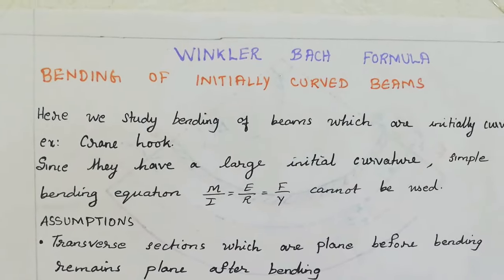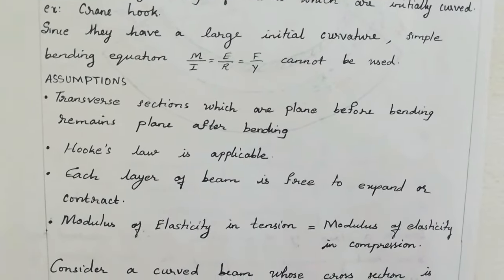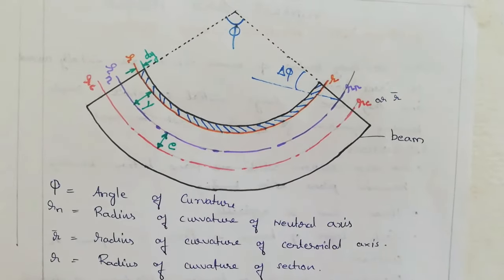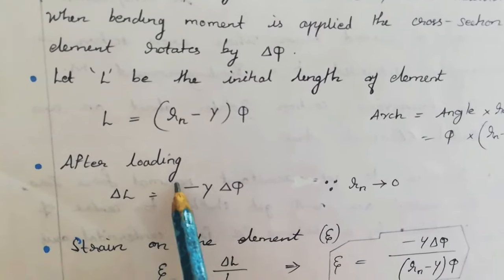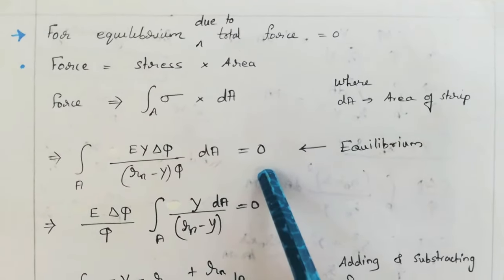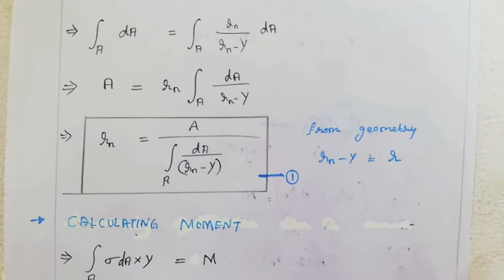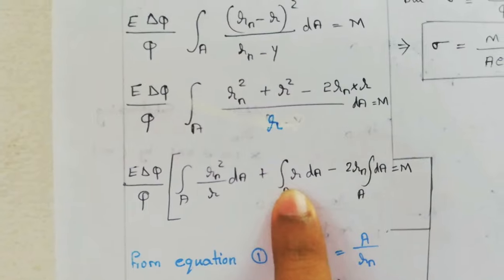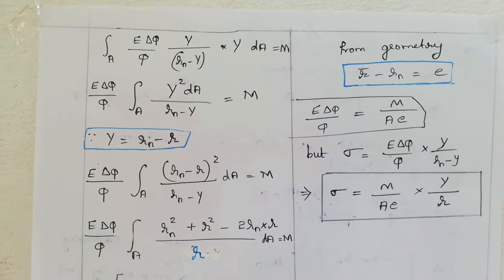M4. WINKLER BACH THEORY part 1